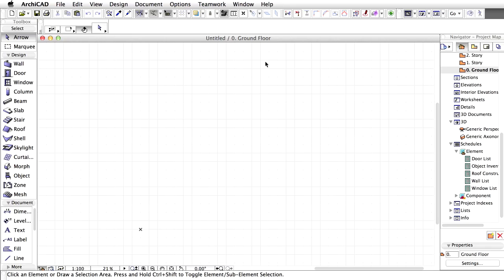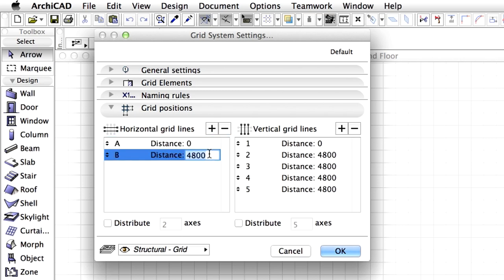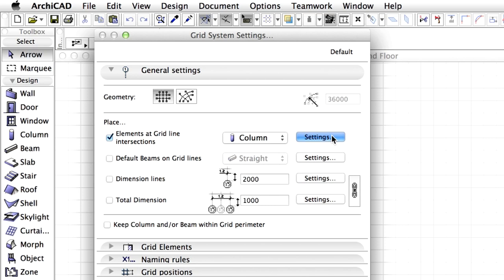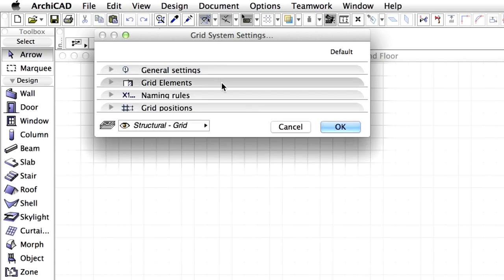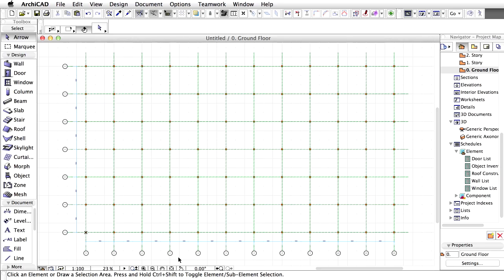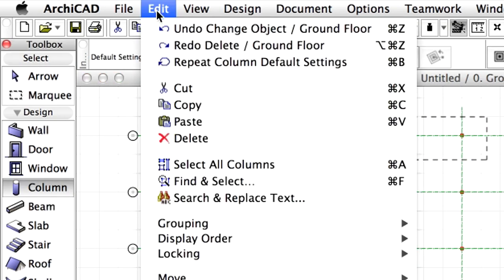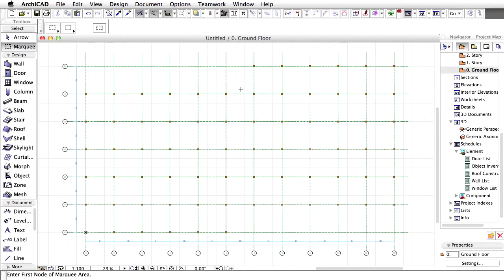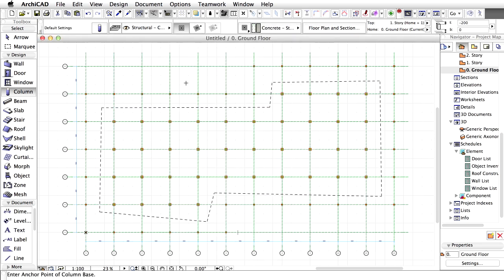ArchiCAD Training Series Vol. 4: Building the Model: Creating the Grid